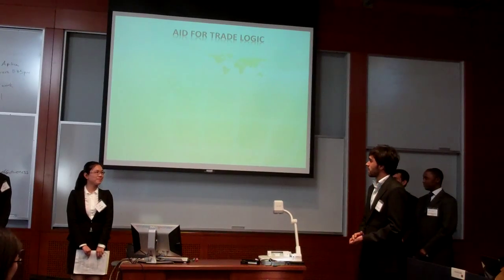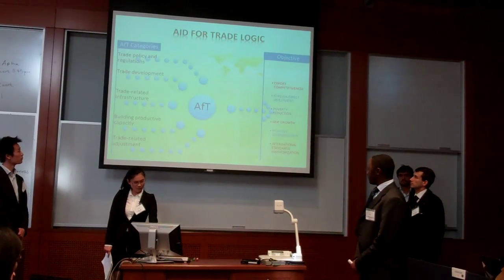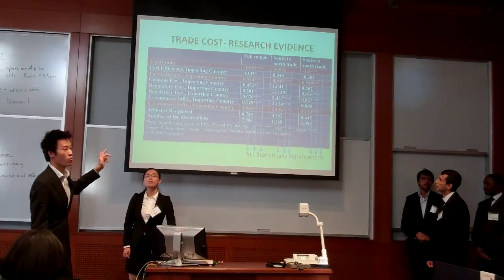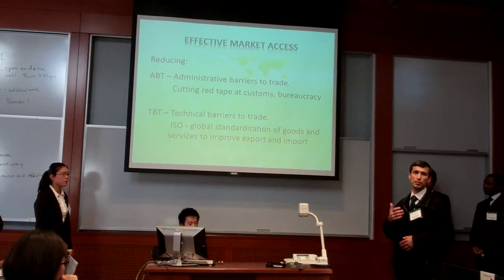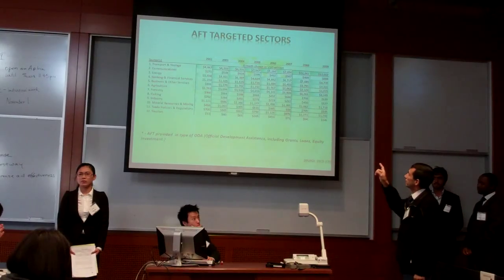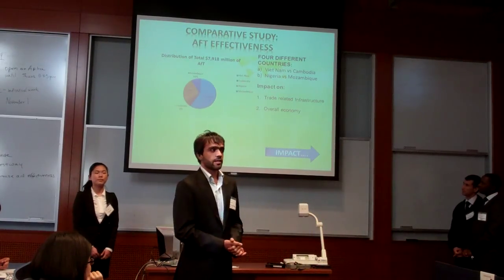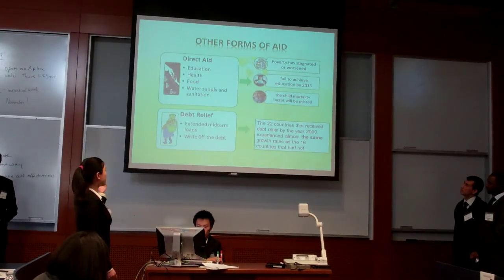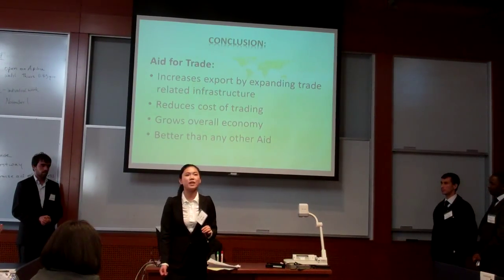G5- opening statement